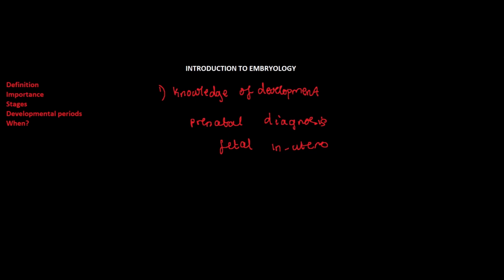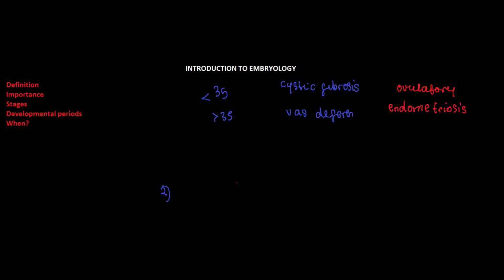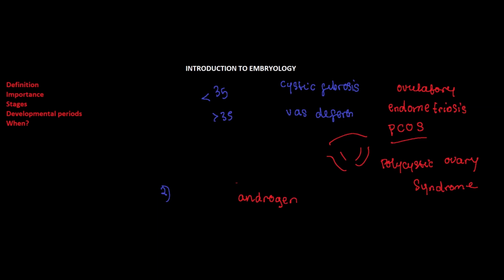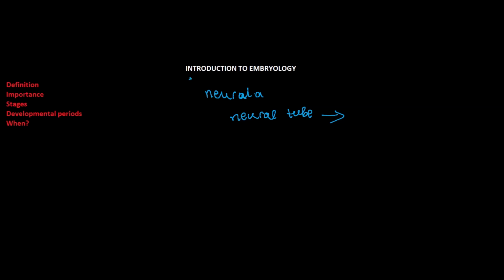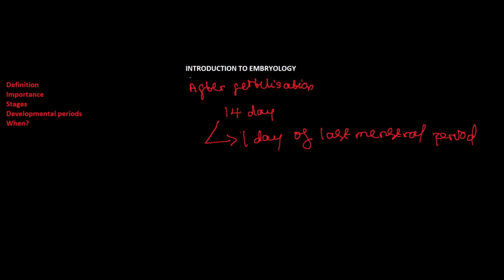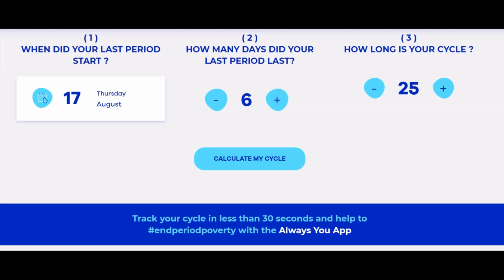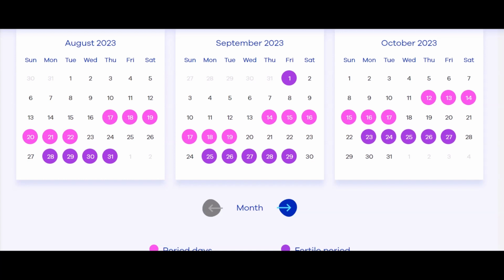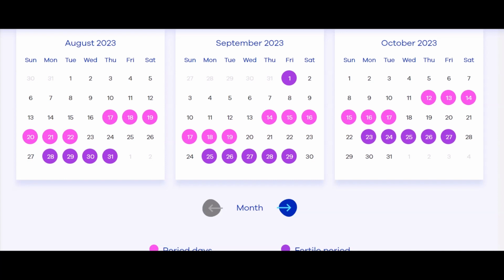Introduction to embryology|developmental periods|infertility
This is not a regular introductory video. In under 30 minutes, we delve into some exciting intricacies of human development and procreation. This video is packed with pockets of information for people of all walks of life. We study some cause of infertility, in-utero surgery and a lot more amazing things.